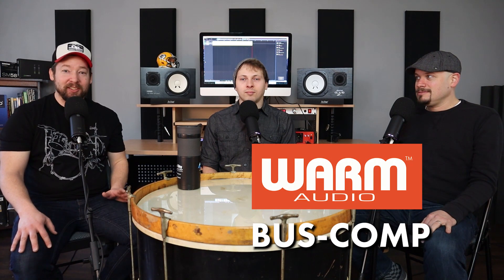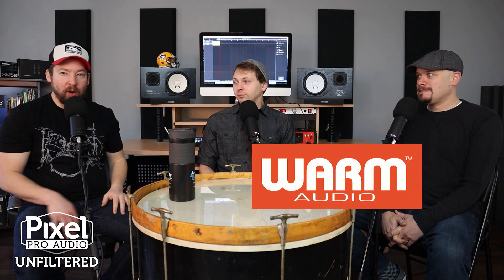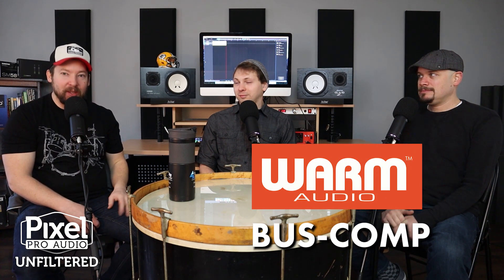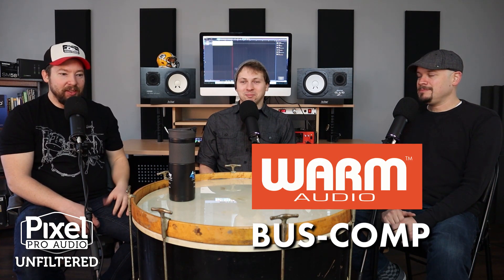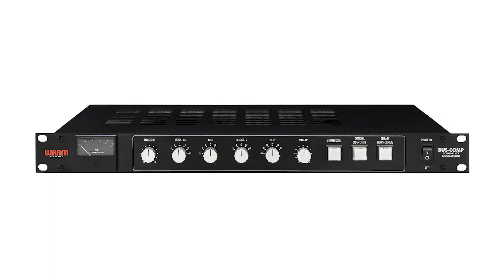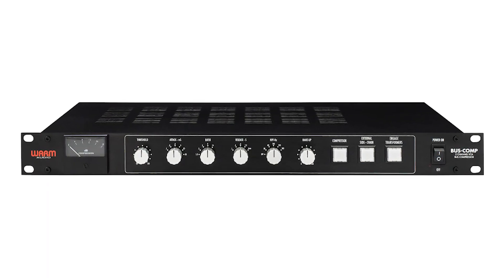PPA Unfiltered: 60 New Warm Audio BUS-COMP SSL-Style VCA Stereo Compressor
Tay, David, and Jay talk about the newly announced Warm Audio BUS-COMP VCA Stereo Compressor!

Signal Chain: Three Aston Stealth Microphones, with Rode WS2 windscreens, plugged directly into a Focusrite Clarett 8PreX, and finished off with a little processing inside StudioOne.